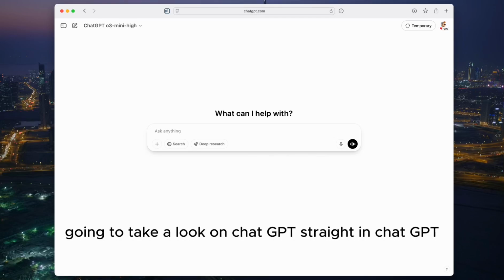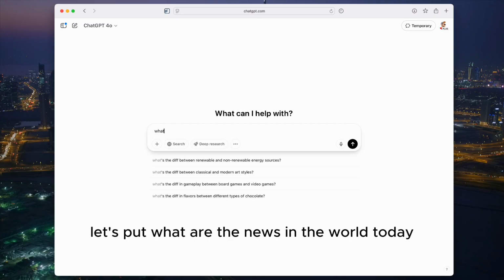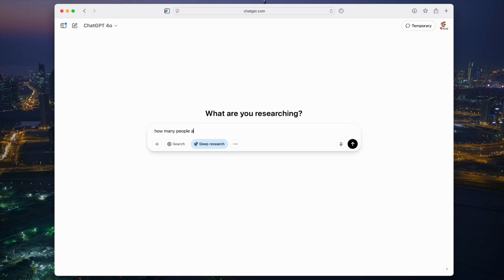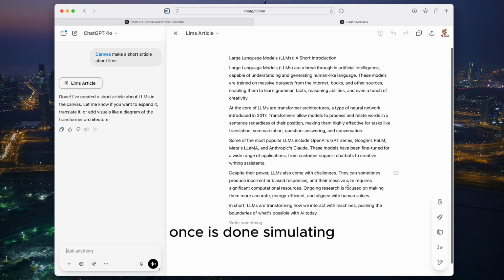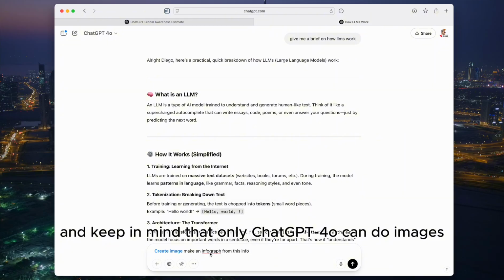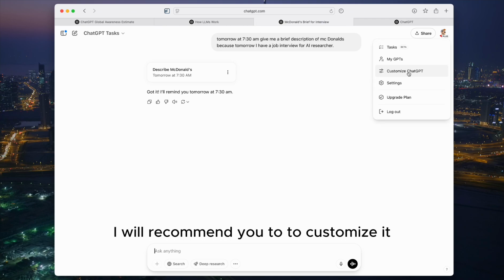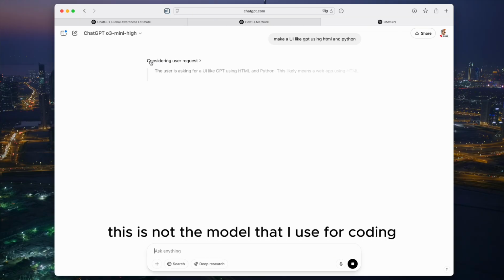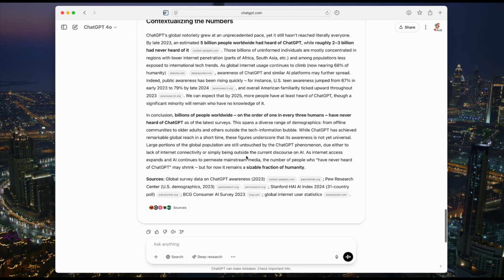Mastering ChatGPT's Latest Tools: From Canvas to Deep Research Agents!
Welcome to AI Academy — in today’s video, we’re diving into all the latest features ChatGPT has to offer in 2025! From the powerful new Canvas workspace, to stunning image generation, to the compact-yet-smart o3-mini model, and the next-level Deep Research Agent 🧑‍💻 — this is your ultimate guide to what’s new and how to use it effectively.

🔍 What you’ll learn:

00:00 - Basics of ChatGPT
00:47 - Example 1 GPT4o
02:23 - Choose a different model
02:41 - Search feature
03:48 - Deep Research AI Agent
06:38 - Canvas feature
10:39 - Image Creation
12:08 - GPT Tasks
14:52 - Reasoning models o3 mini
16:20 - Reasoning model o3 mini high
17:26 - Image Creation results
17:53 - Deep Research Results

💡 Whether you're a creator, developer, or just an AI enthusiast — this video will help you unlock the full potential of ChatGPT's evolving toolbox.